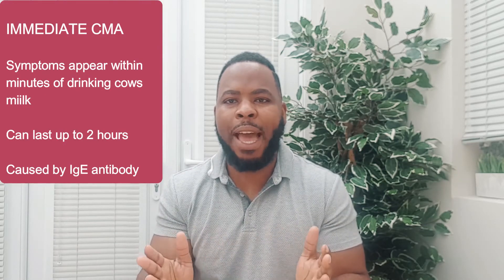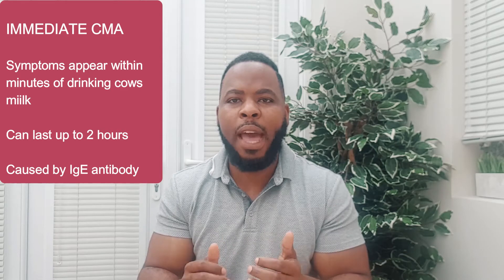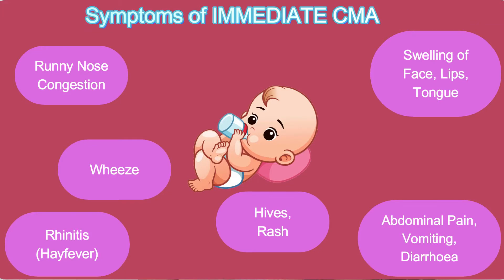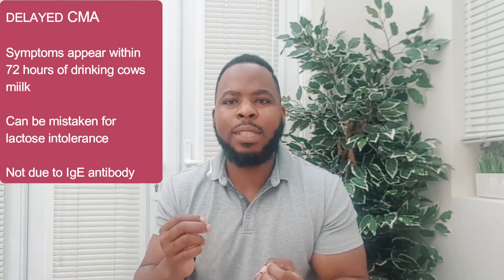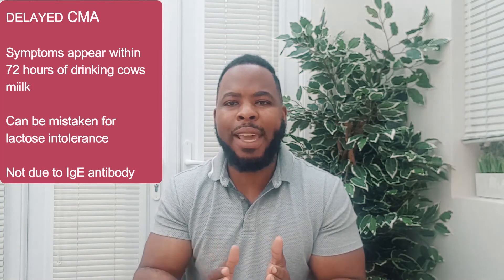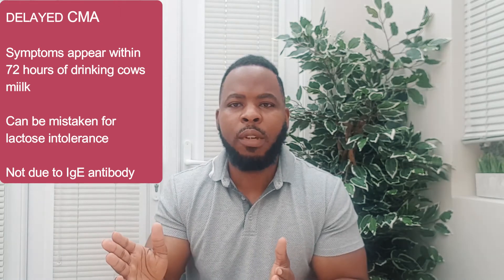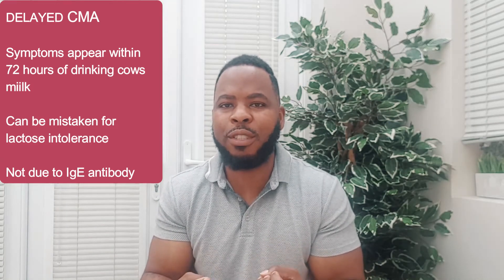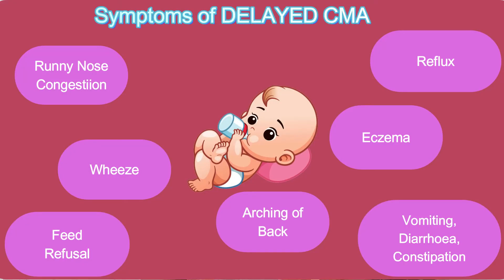How To Tell If Your Baby Has COWS MILK ALLERGY (CMPA) | Formula & Breast-fed Infants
Here, I explain the symptoms of cows milk protein allergy (CMPA) in babies as well as the different types of cows milk allergy (CMA) which includes Immediate (IgE-mediated) and Delayed  (Non-IgE mediated) milk allergy.
This video is a detailed but simplified view of how to tell if your baby has cows milk allergy which include symptoms such as eczema, reflux, wheeze, runny nose, back arching, change in baby poo such as constipation, diarrhea etc.
Hopefully, you would be able to tell cows milk allergy from other similar conditions such as lactose intolerance, colic, reflux and coeliac.
Baby milk allergy or milk intolerance is more common in formula-fed infants than breast-fed infants.

You can watch my next video also on the management of cow's milk allergy in babies for both breast-fed and formula-fed infants.